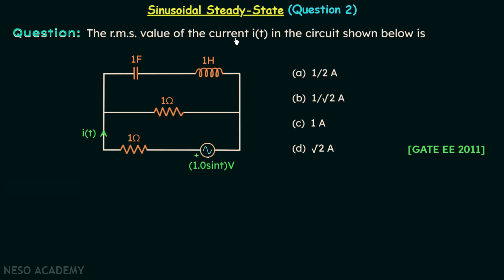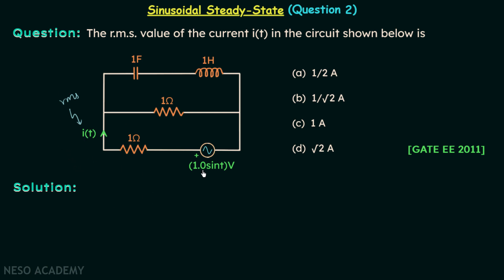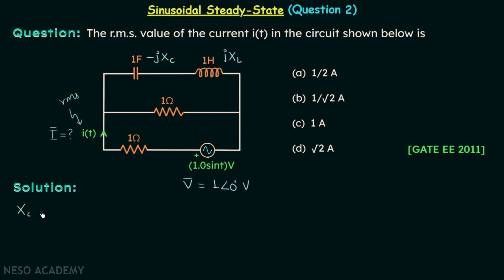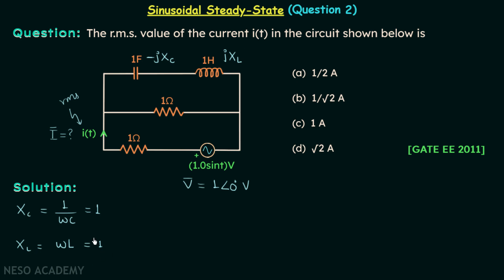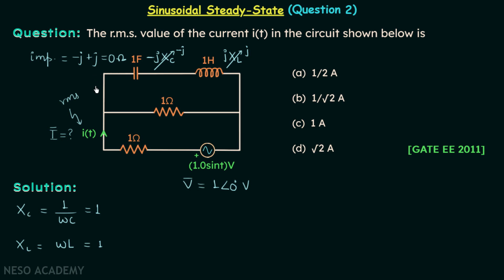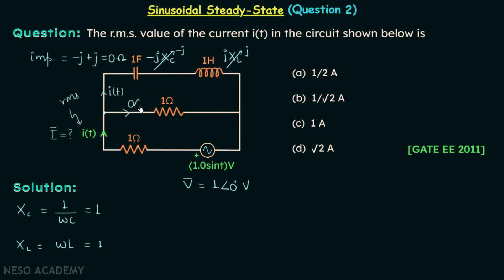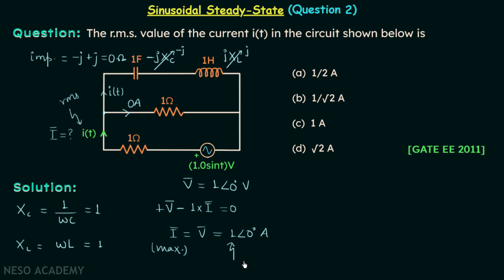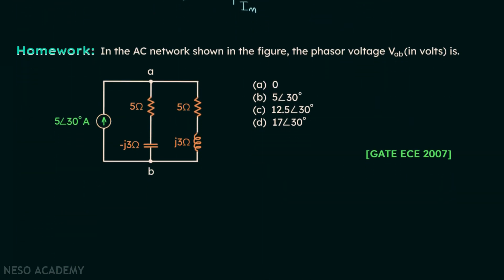Sinusoidal Steady-State (Solved Question 2)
Network Theory: Sinusoidal Steady-State (Solved Question 2)
Topics discussed:
1) The solution of GATE 2011 question on sinusoidal steady-state.
2) Homework problem (GATE ECE 2007) on sinusoidal steady-state.